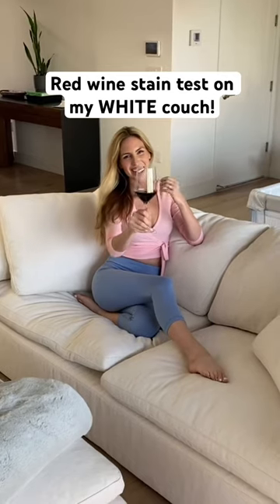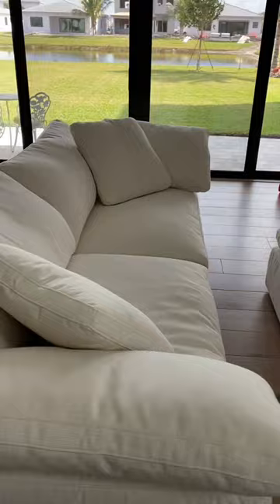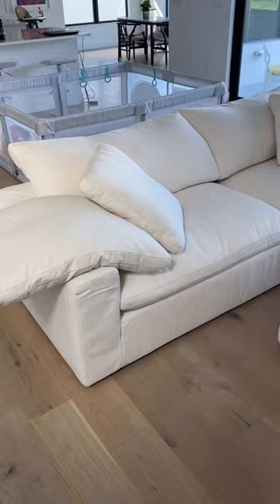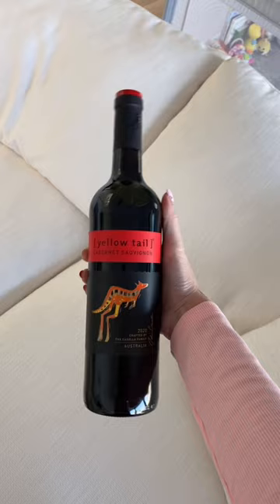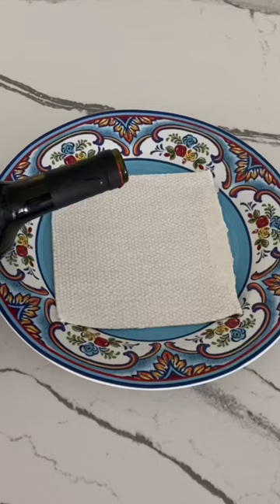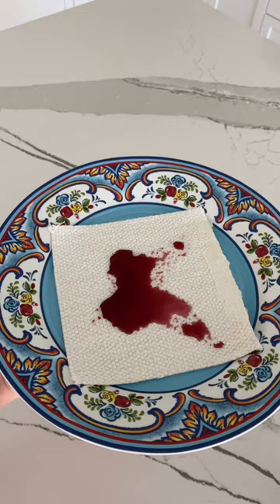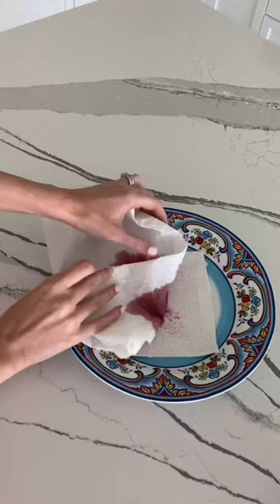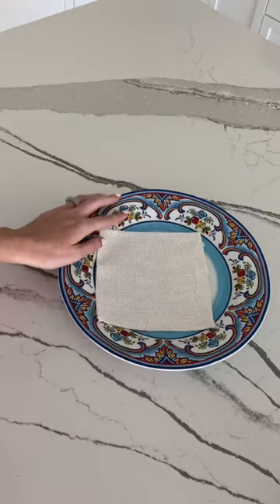Testing if red wine will stain my WHITE couch!!